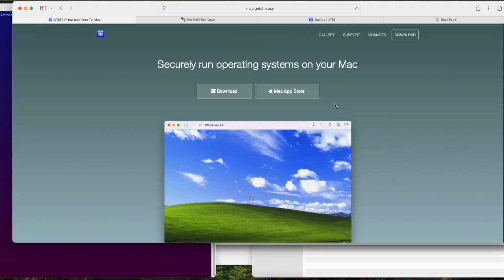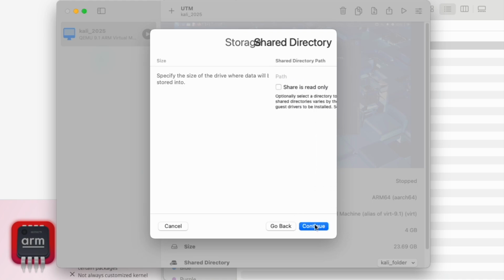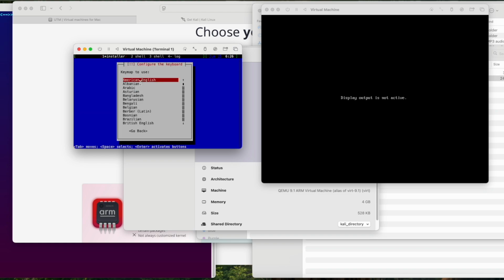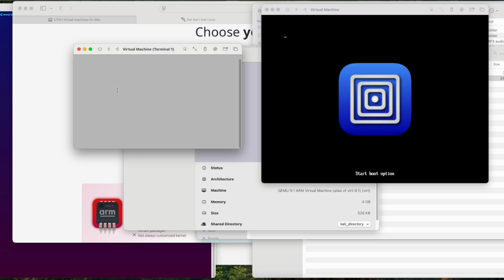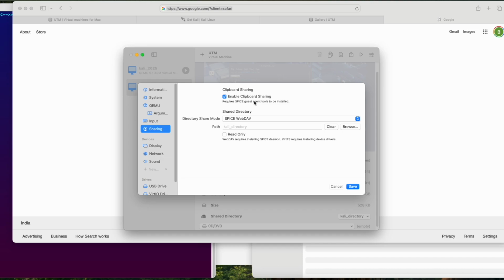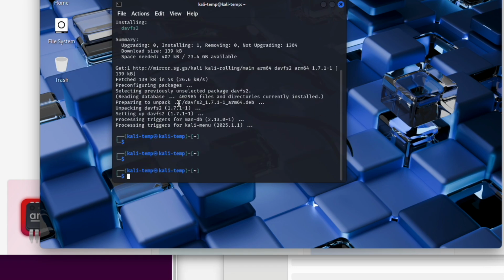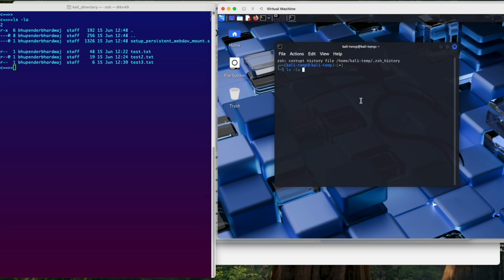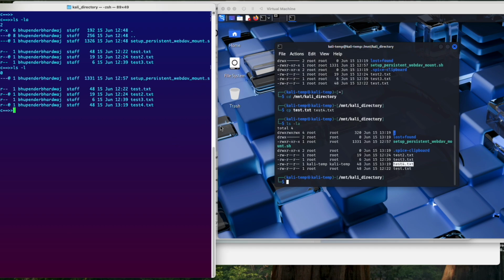Kali Linux 2025 on Mac M1 M2 M3 M4, Free using UTM, with clipboard support and folder mapping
- Free Kali Linux 2025 on Mac M1 M2 M3 M4, using UTM
- clipboard support, copy paste support
- folder mapping between mac and Kali

Summary Notes:
1. Use Serial Console Access during first installation. Once installation is done stop VM and complete following tasks:
 - Remove the Serial device
        - Clear the CD/DVD ISO (under Shared Directory) to prevent boot loops
2. For Clipboard sharing between Kali (guest) and macOS (host).spice-vdagent`: Clipboard sharing, mouse sync
 - sudo apt install -y spice-vdagent spice-webdavd
        - sudo reboot

3. Folder sharing using SPICE WebDAV - spice-webdavd`: WebDAV client for shared folders
        - sudo apt install davfs2
        - sudo mkdir -p /mnt/kali_temp
        - chmod 777 /mnt/kali_temp
- sudo mount -t davfs /mnt/kali_temp
          Use credentials:
             - Username: `guest`
             - Password: *(press Enter)*
         - ls /mnt/kali_temp